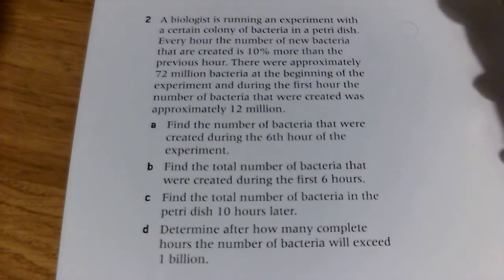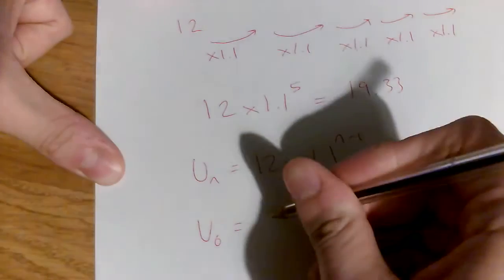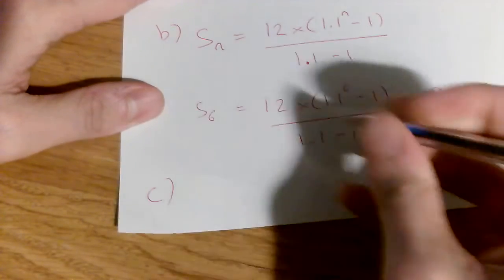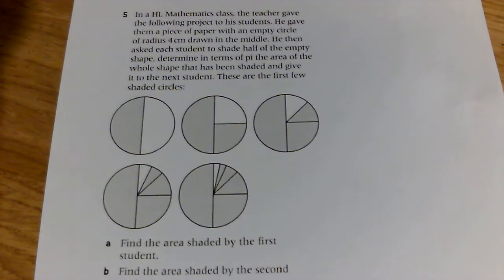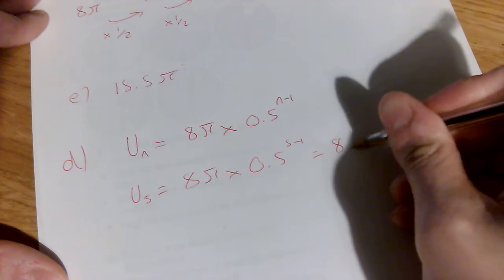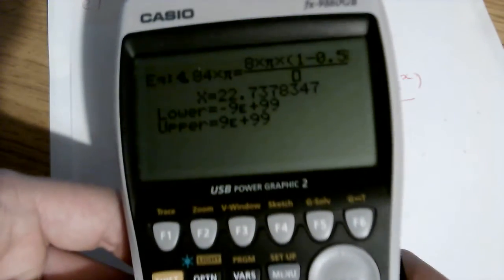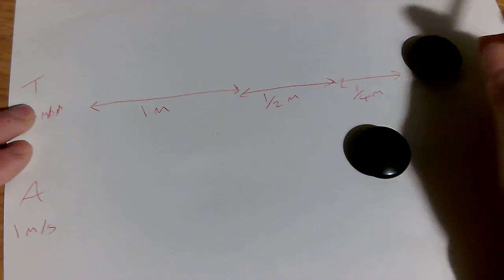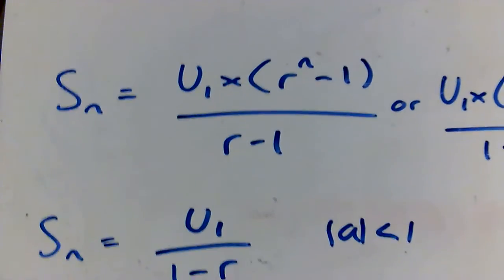Your Geometric Sequence Questions Answered